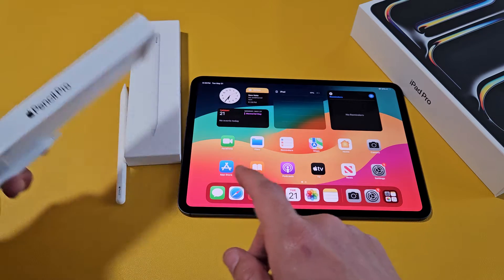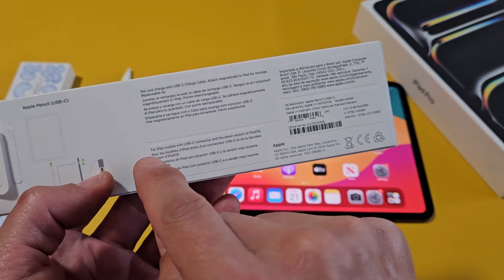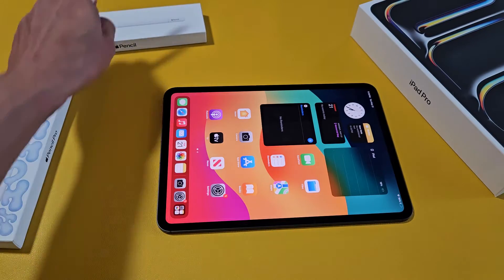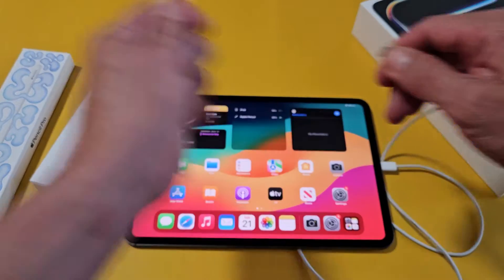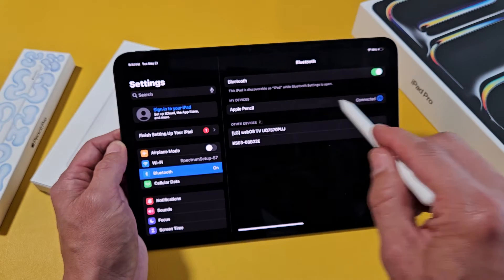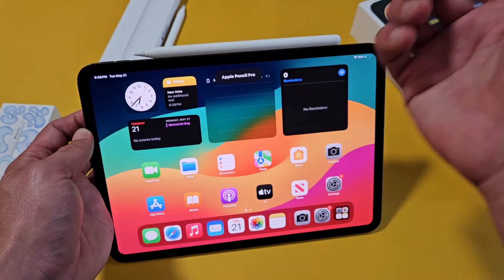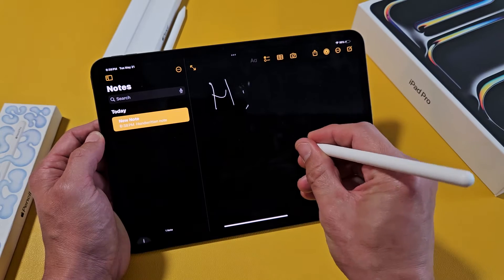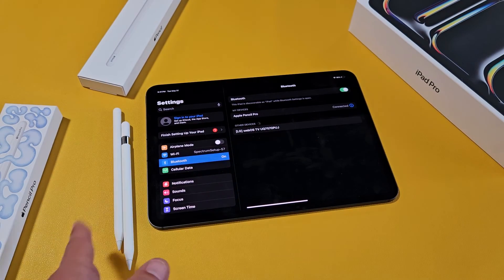Connect Apple Pencil Pro & Apple Pencil USB-C to iPad Pro M4 & iPad Air M2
I show you how to connect/sync/pair the Apple Pencil Pro & Apple Pencil USB-C to an iPad Pro M4 11-inch (same for iPad Pro M4 13-inch & iPad Air M2). I hope this helps.

Apple Pencil (USB-C) ​​​​​​

Apple Pencil Pro: Advanced Tools, Pixel-Perfect Precision, Tilt and Pressure Sensitivity, and Industry-Leading Low Latency for Note-Taking, Drawing, and Art. Attaches, Charges, and Pairs Magnetically

Apple iPad Pro 11-Inch (M4): Ultra Retina XDR Display, 256GB, Landscape 12MP Front Camera/12MP Back Camera, LiDAR Scanner, Wi-Fi 6E, Face ID, All-Day Battery Life

Apple iPad Pro 13-Inch (M4)